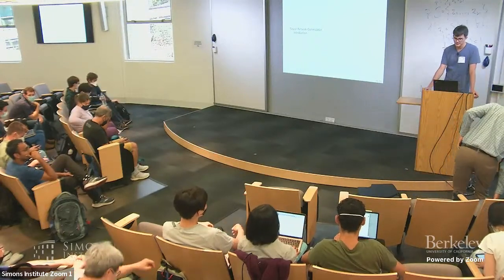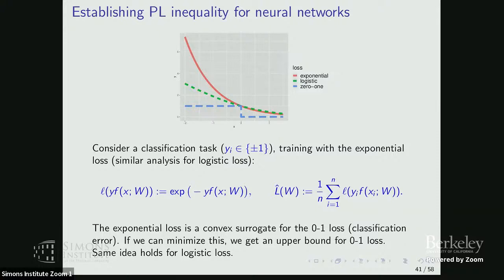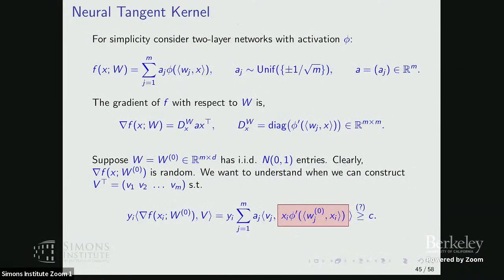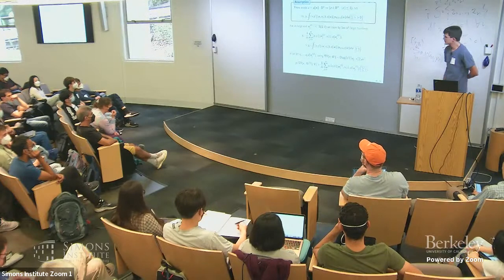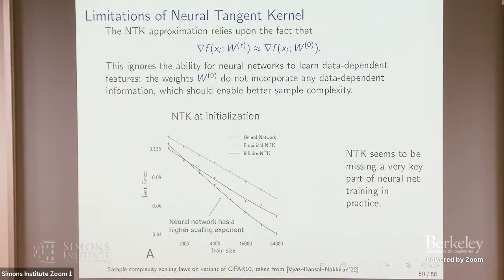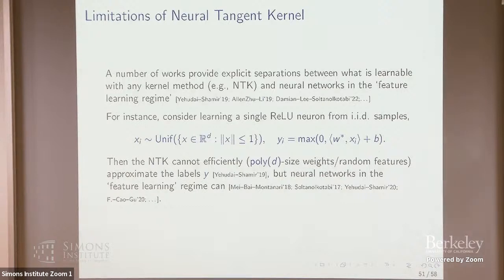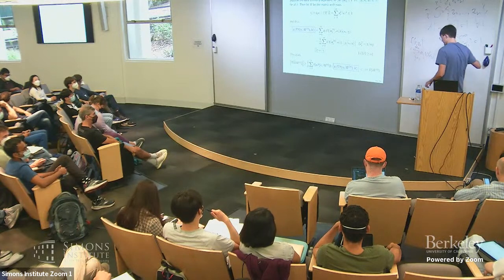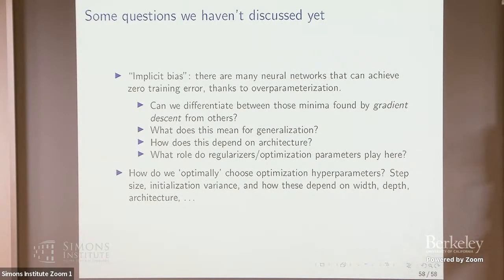Tutorial: Statistical Learning Theory and Neural Networks II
Spencer Frei (UC Berkeley)
Deep Learning Theory Workshop and Summer School

In the first tutorial, we review tools from classical statistical learning theory that are useful for understanding the generalization performance of deep neural networks.  We describe uniform laws of large numbers and how they depend upon the complexity of the class of functions that is of interest.  We focus on one particular complexity measure, Rademacher complexity, and upper bounds for this complexity in deep ReLU networks.  We examine how the behaviors of modern neural networks appear to conflict with the intuition developed in the classical setting.

In the second tutorial, we review approaches for understanding neural network training from an optimization perspective.  We review the classical analysis of gradient descent on convex and smooth objectives.  We describe the Polyak--Lojasiewicz (PL) inequality and discuss how to interpret such an inequality in the context of neural network training.  We describe a particular regime of neural network training that is well-approximated by kernel methods, known as the neural tangent kernel (NTK) regime.  We show how to establish a PL inequality for neural networks using two approaches: a general approach based on the NTK approximation, the other in the particular setting of linearly-separable data.